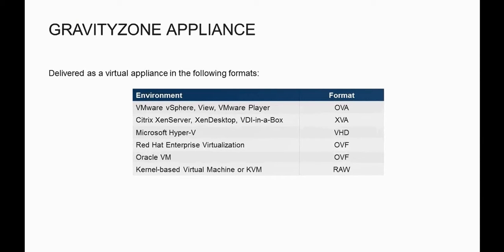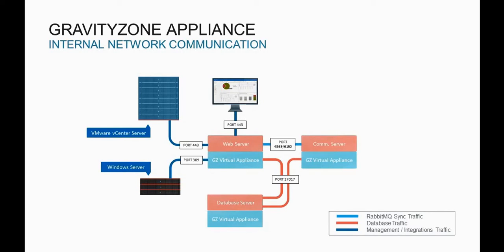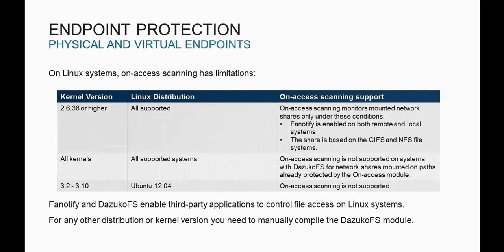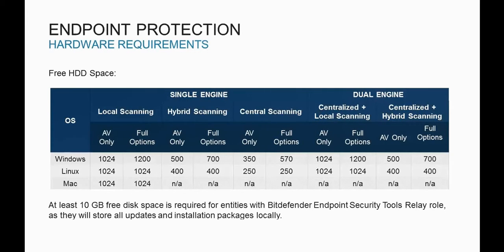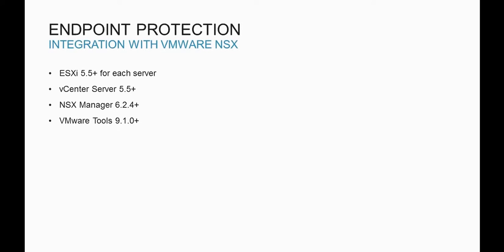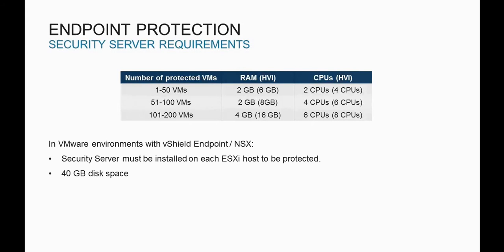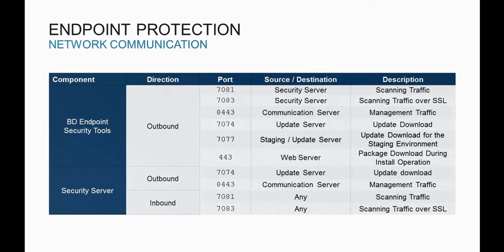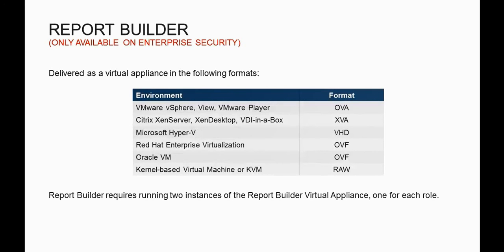Bitdefender System Requairments